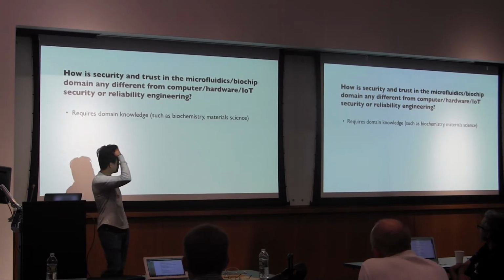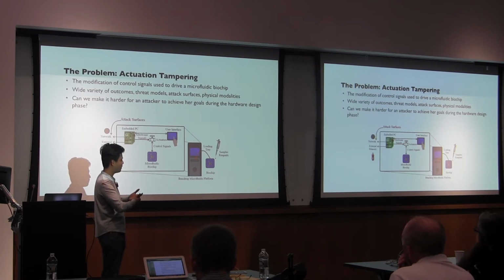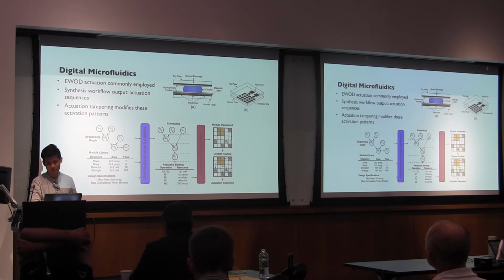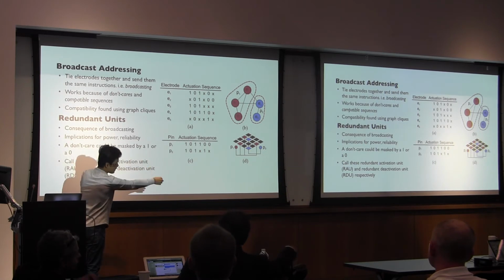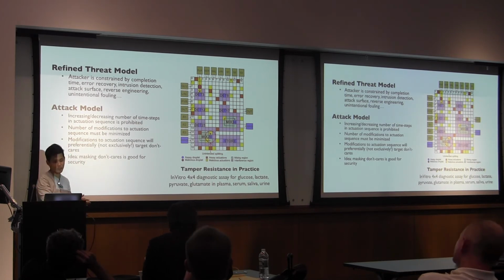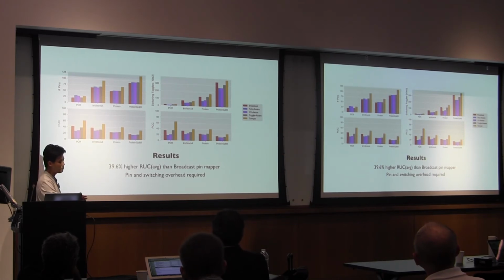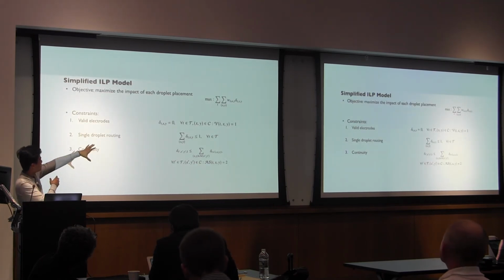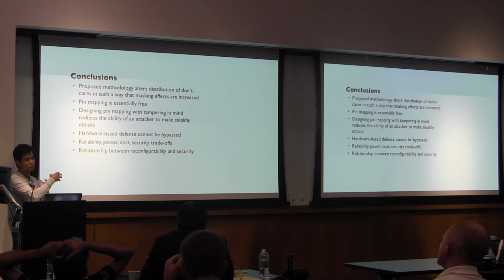ARO Workshop on Secure and Trustworthy Biochips: Jack Tang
Jack Tang presented during the ARO Workshop on "Tamper-Resistant Pin-Constrained Digital Microfluidic Biochips"